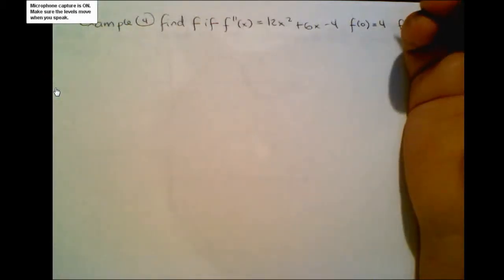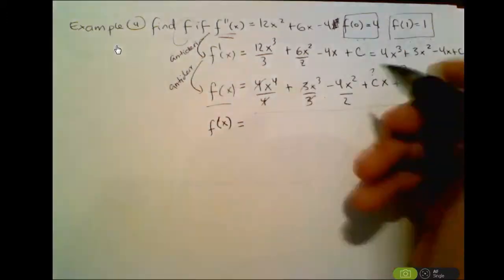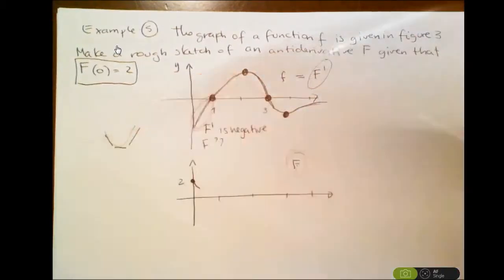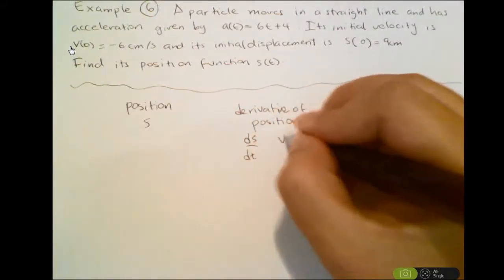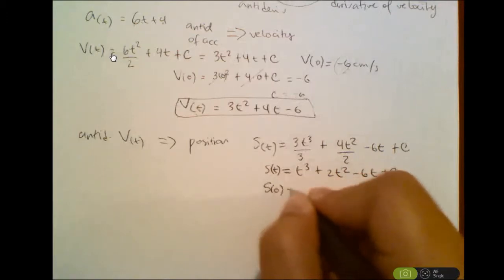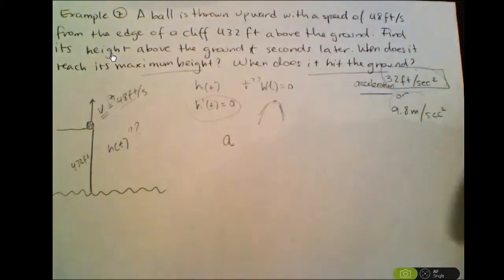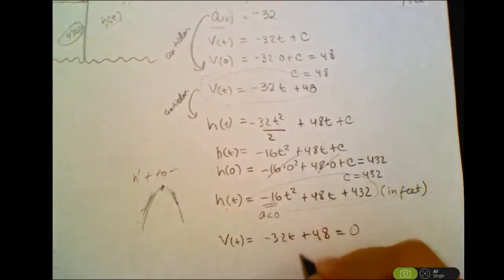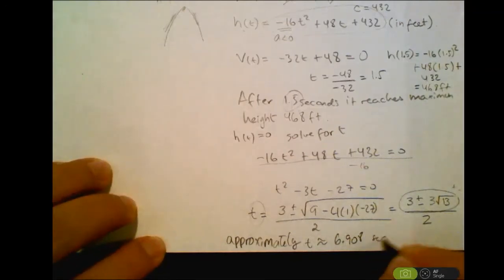Section 4.9 Examples 4-7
Antiderivatives,basic examples and rectilinear motion